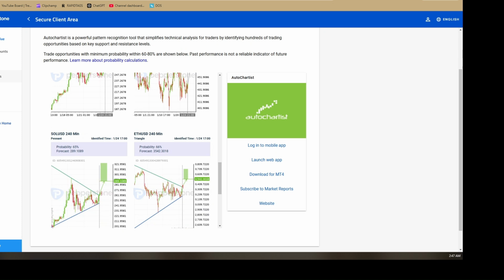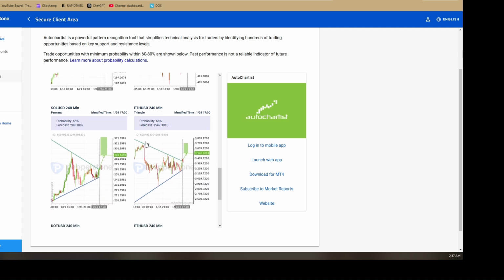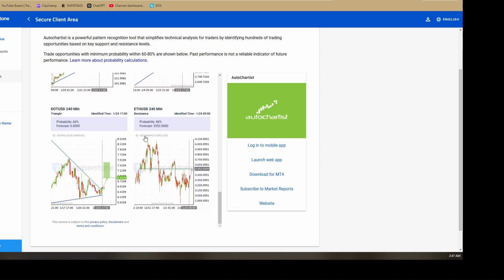HOW TO FIX NON TRADABLE SYMBOL IN TRADINGVIEW 2026! (EASY FIX)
HOW TO FIX NON TRADABLE SYMBOL IN TRADING VIEW 2026! (FULL GUIDE)

In this video, I am going to show you the full guide on how to fix the "Non-Tradable Symbol" issue in TradingView in 2026. Learn step-by-step solutions to resolve this error, whether it's due to data restrictions, broker connections, or symbol settings.